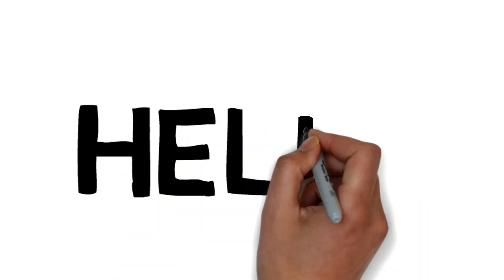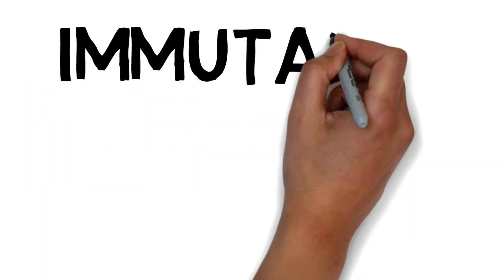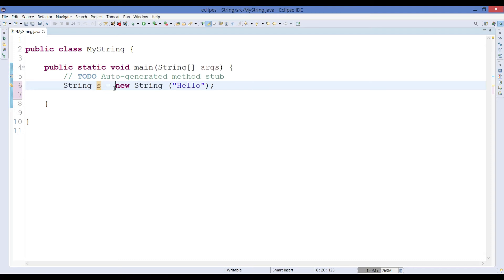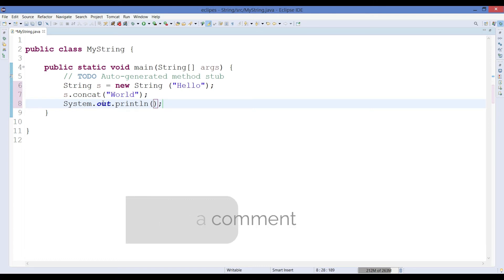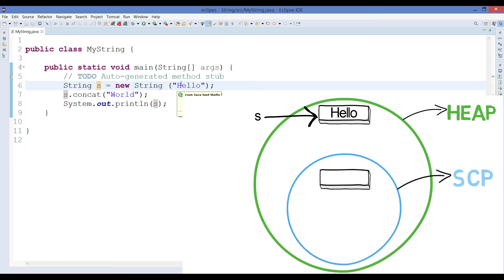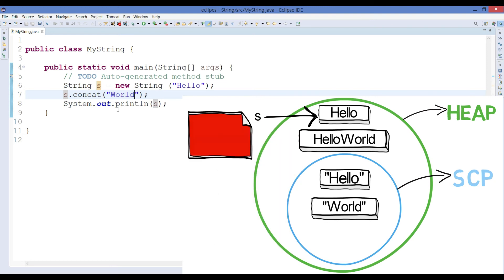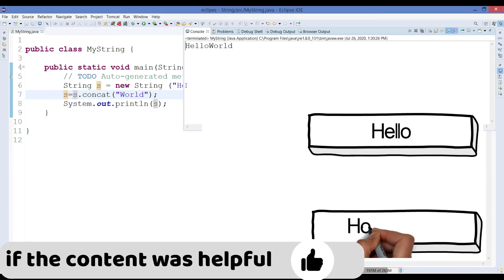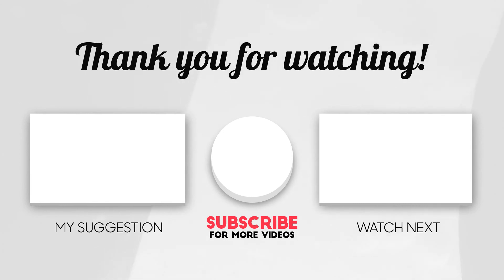Why String Is Immutable In Java | String Immutable Concept In Java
String In Java | String Advanced Concepts | What Is Heap Memory And String Constant Pool (SCP)

In This video, we will discuss why string is immutable

Immutable means which can't be changed, In the same way in java when we create an object of string class we can't change the content of the object even if we perform concat operation on the string reference variable.

When we use any string reference variable we perform concat operation we actually create a new object at run time and all these objects that are created at run time will be in heap memory.

But still, the reference variable that was created earlier is pointing to the previous object and the new object is not having any reference,
so even if we perform any kind of operation in string object it will create a new object at runtime. If we use the same reference variable still the object remains the same unchanged.